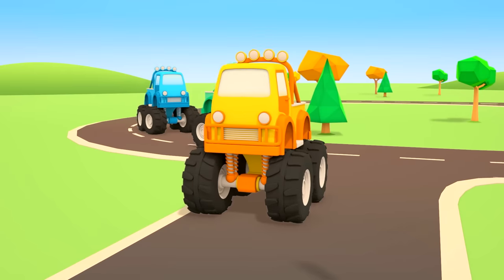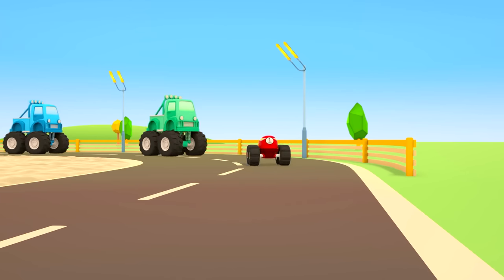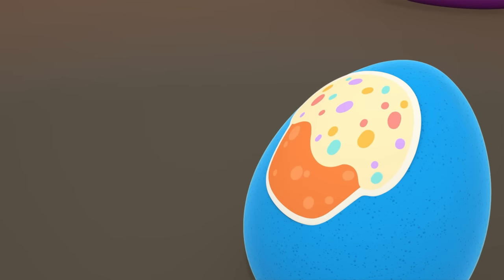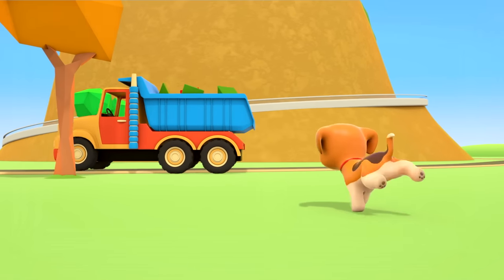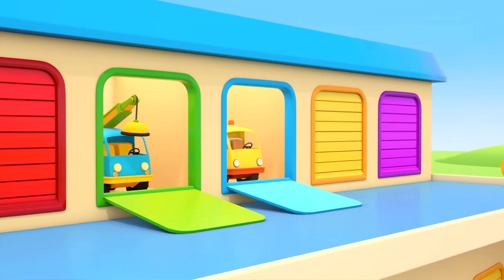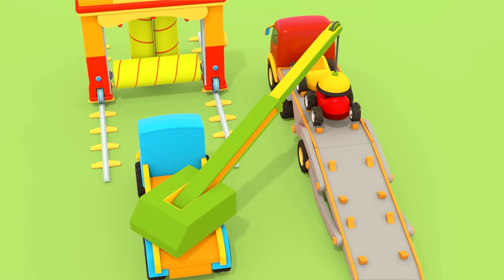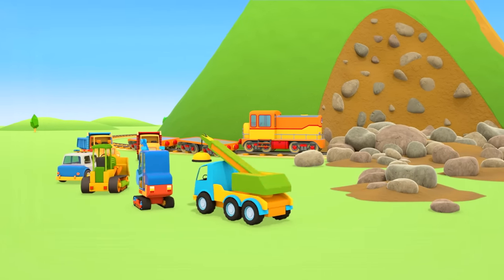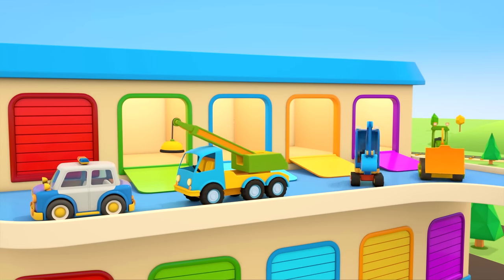New race for small cars for kids! Helper Cars cartoons for kids & full episodes of cartoons.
Let's start a new race for small cars for kids! Come and watch Helper Cars cartoons for kids and choose your favorite episode. Find more full episodes of cartoons for children in our playlists. Play and learn with street vehicles of all kinds!

00:00 - The big wheels
05:27 - The surprise eggs
09:20 - The big magnet
15:06 - The new asphalt
21:39 - The railway crash